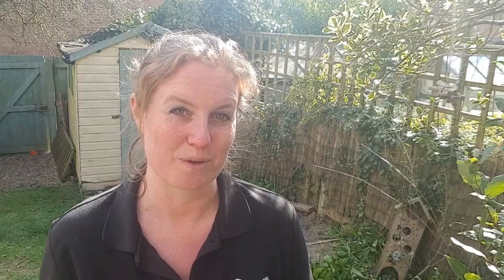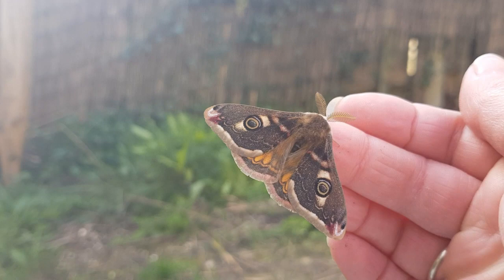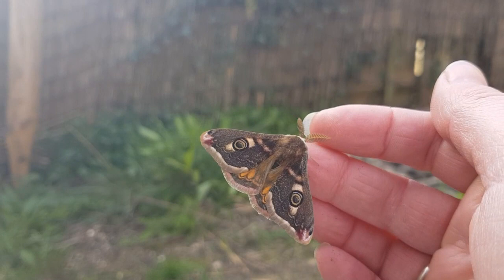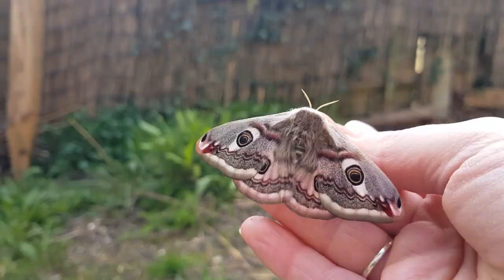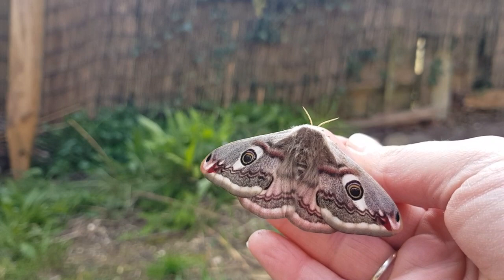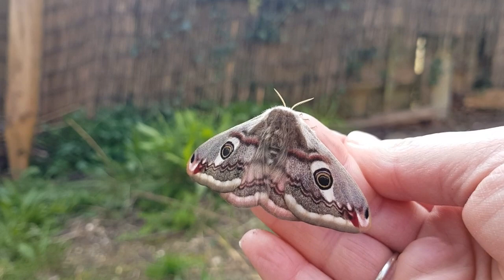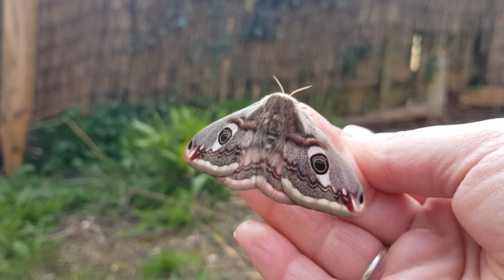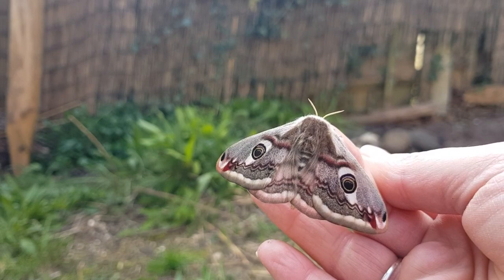Emperor Moths in lockdown